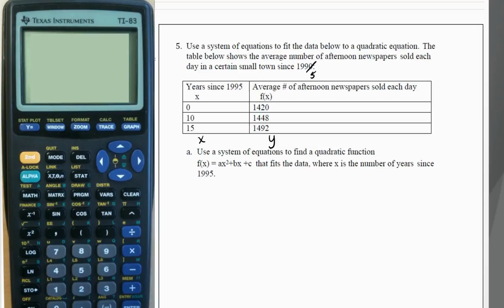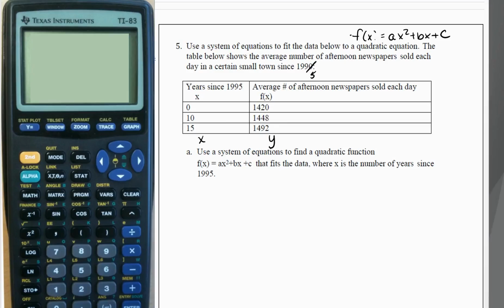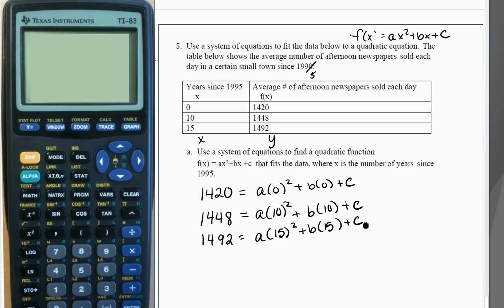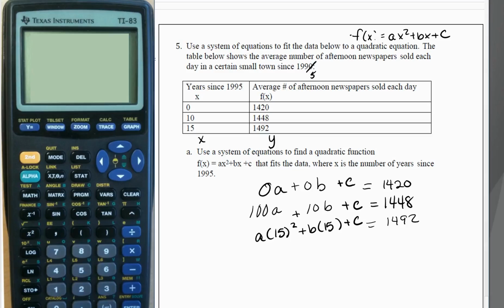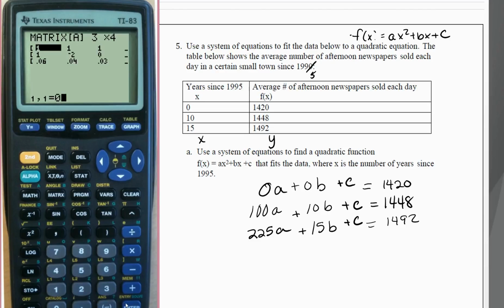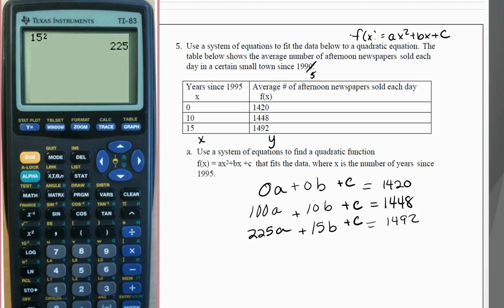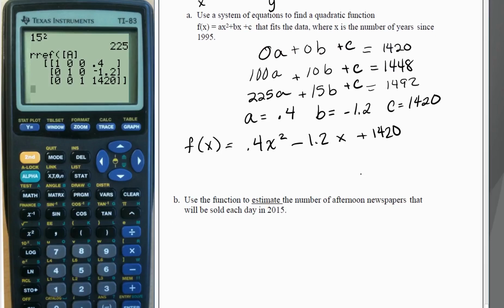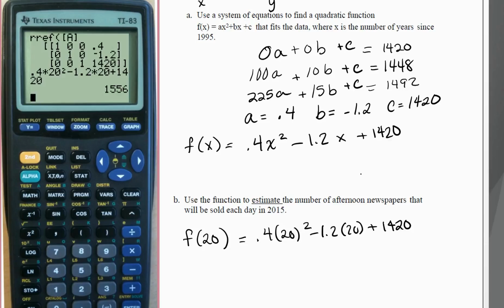Applications systems in three variables Part 2a